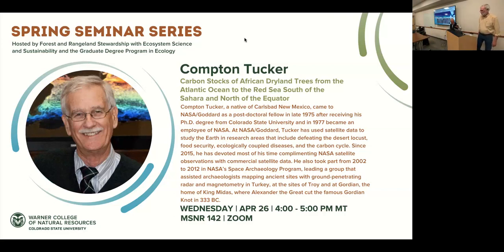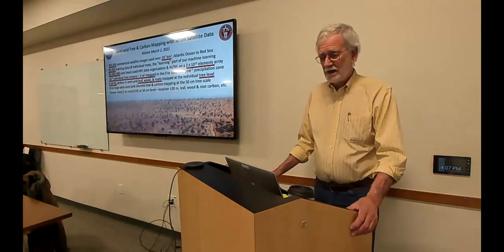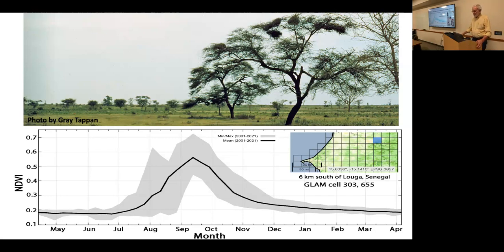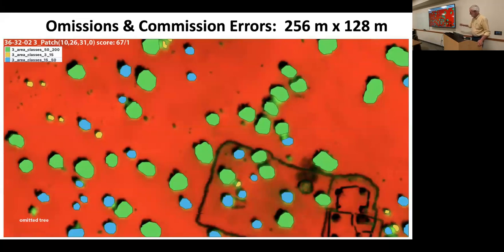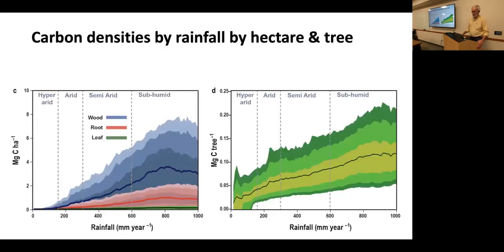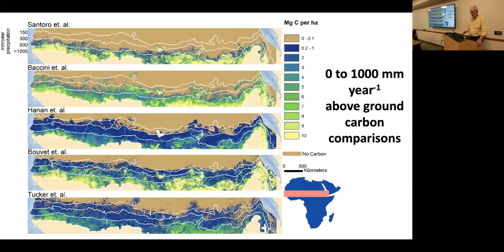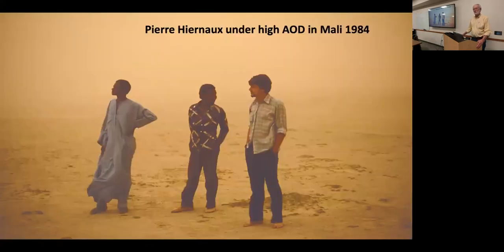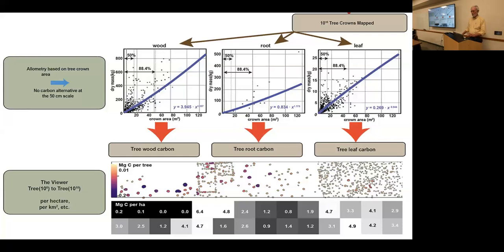Compton Tucker seminar - Carbon Stocks of African Dryland Trees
Compton Tucker, a native of Carlsbad New Mexico, came to NASA/Goddard as a post-doctoral fellow in late 1975 after receiving his Ph.D. degree from Colorado State University and in 1977 became an employee of NASA. At NASA/Goddard, Tucker has used satellite data to study the Earth in research areas that include defeating the desert locust, food security, ecologically coupled diseases, and the carbon cycle. Since 2015, he has devoted most of his time complimenting NASA satellite observations with commercial satellite data. He also took part from 2002 to 2012 in NASA’s Space Archaeology Program, leading a group that assisted archaeologists mapping ancient sites with ground-penetrating radar and magnetometry in Turkey, at the sites of Troy and at Gordian, the home of King Midas, where Alexander the Great cut the famous Gordian Knot in 333 BC.